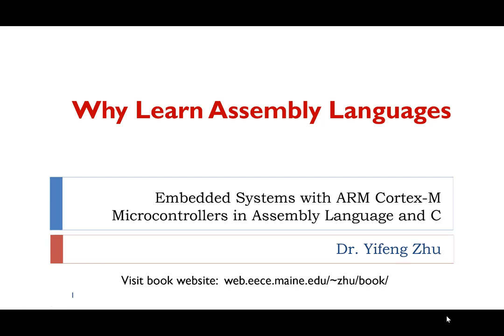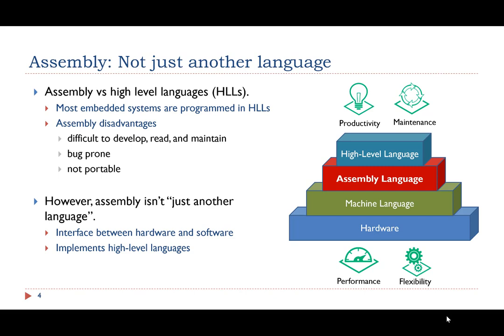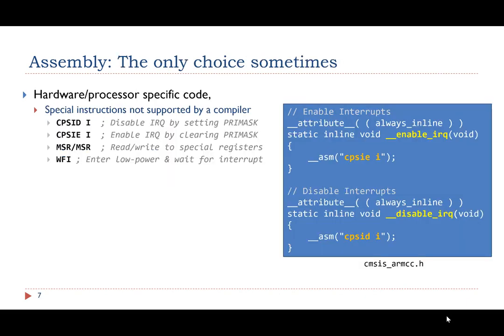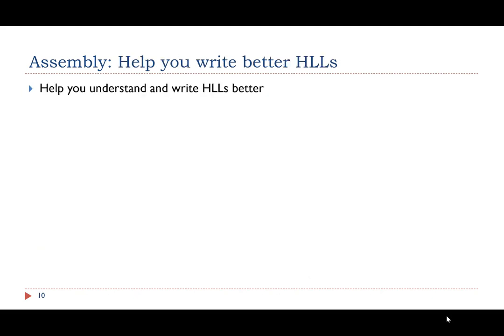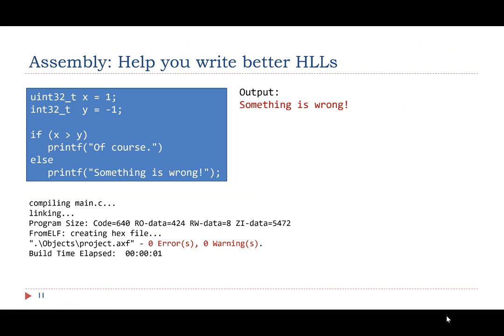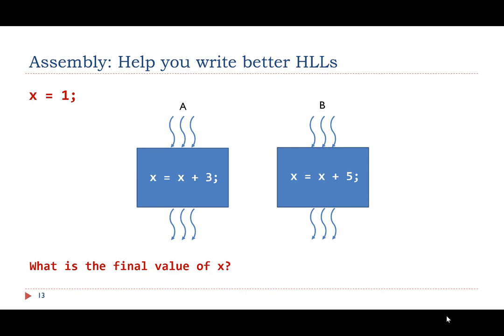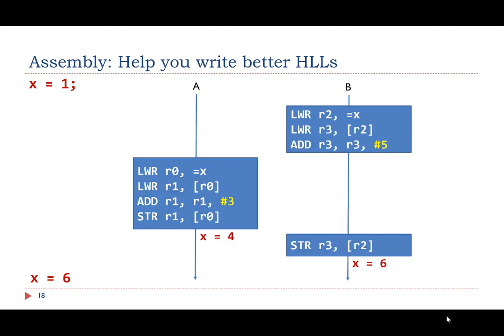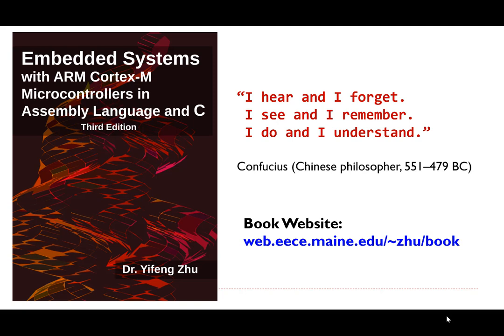Lecture 21. Why learn assembly language